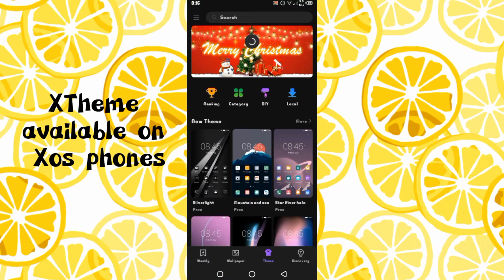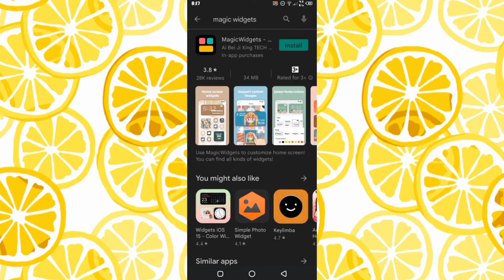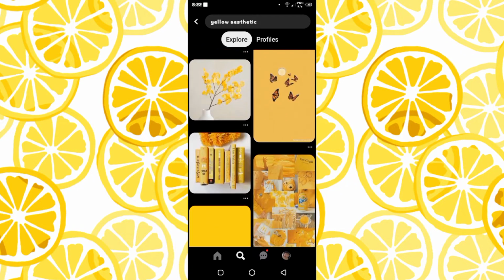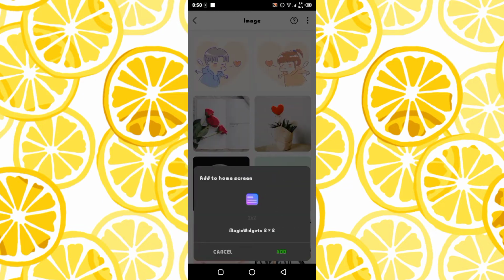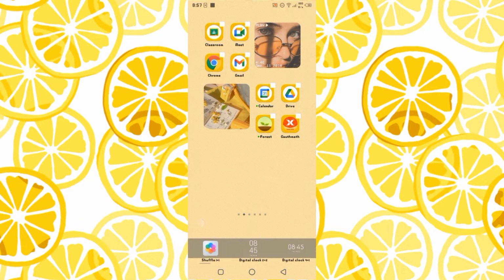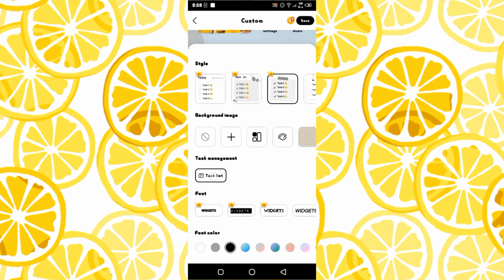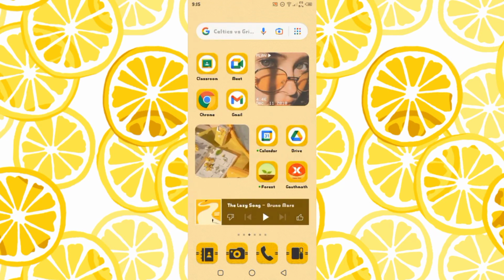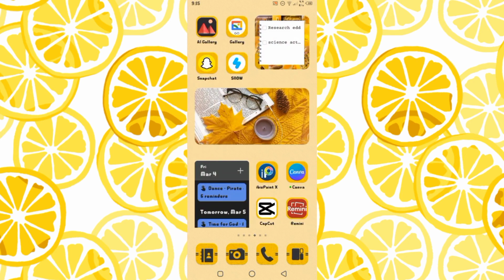Make your phone Aesthetic (summer/yellow theme)🎇💛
Read me